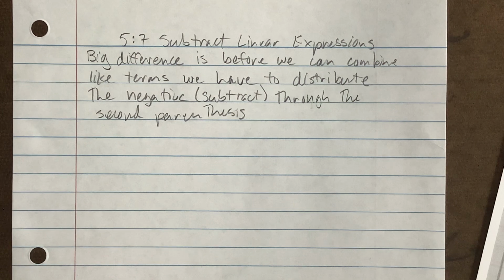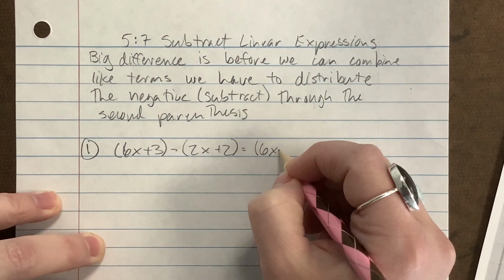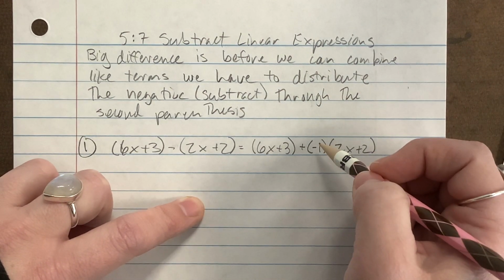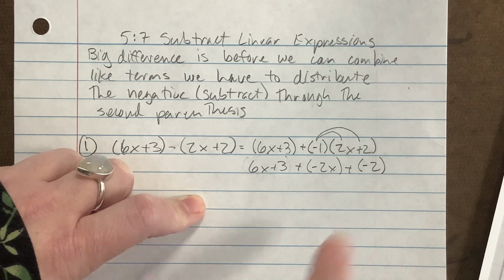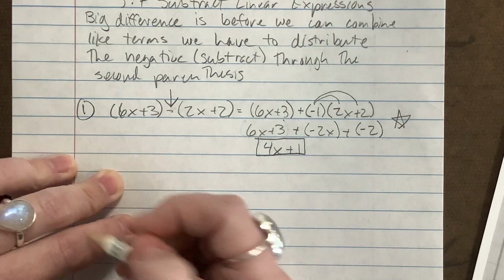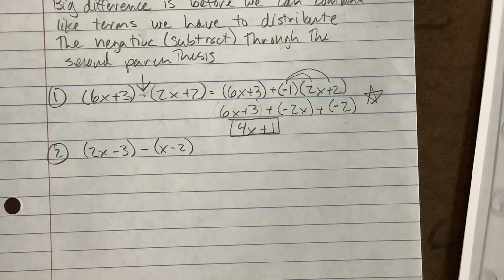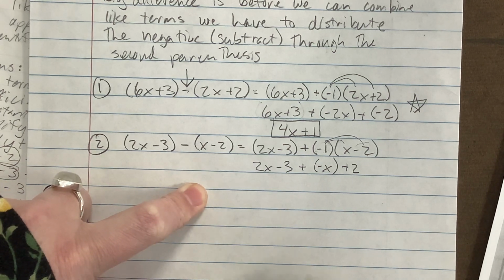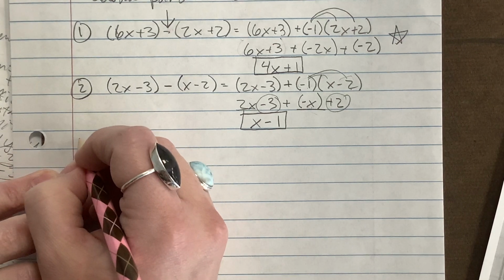5:7 Subtract Linear Expressions